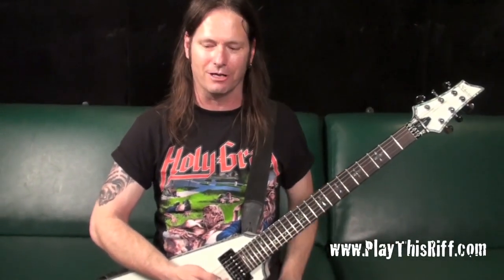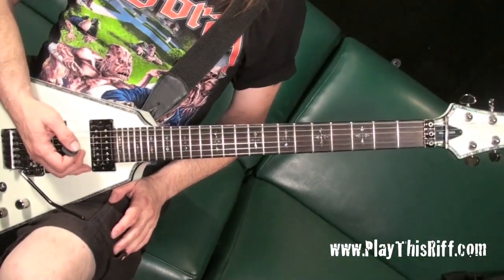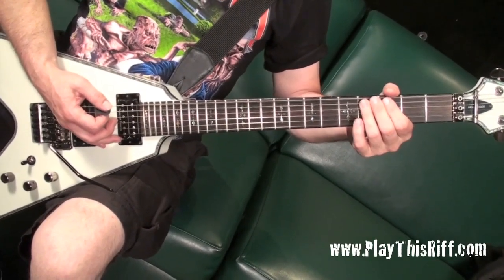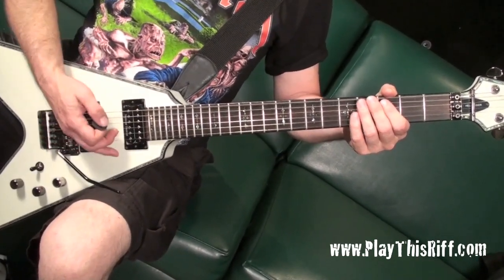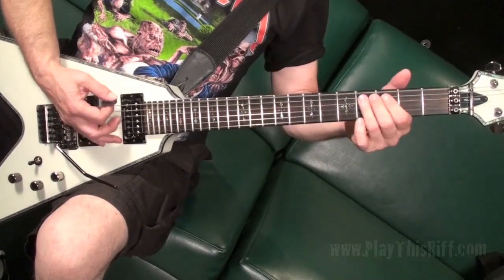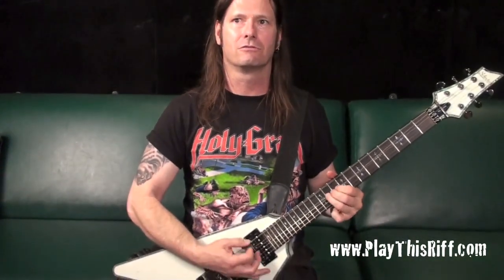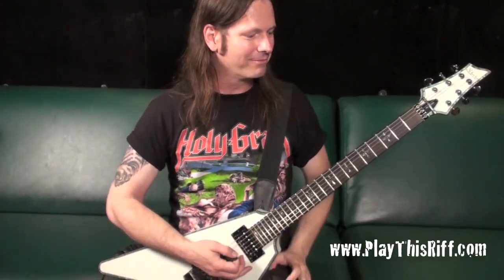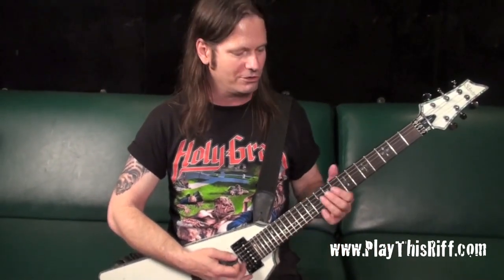EXODUS "Deathamphetamine" guitar lesson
EXODUS "Deathamphetamine" guitar lesson with GARY HOLT